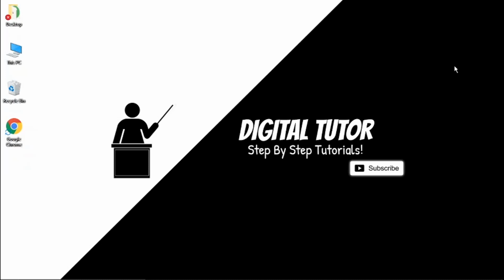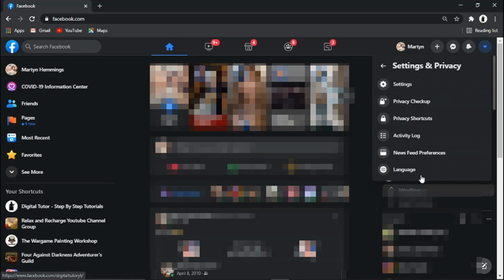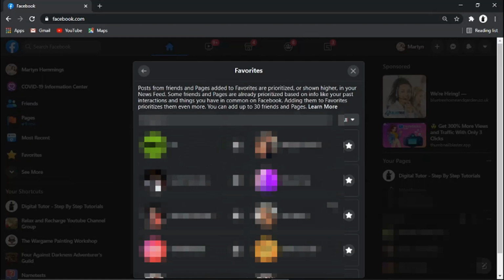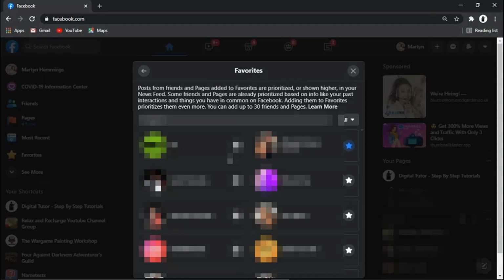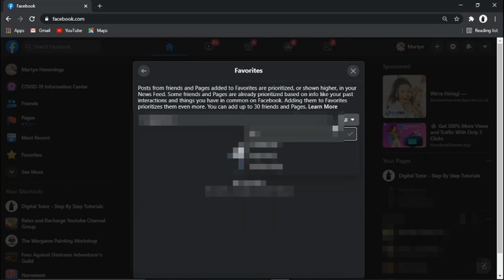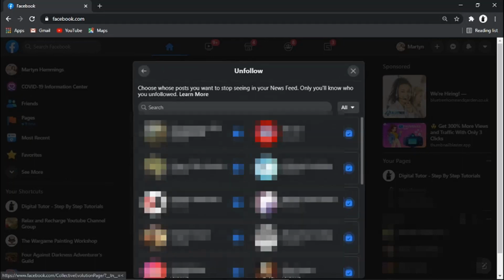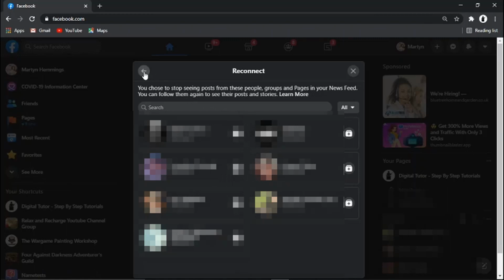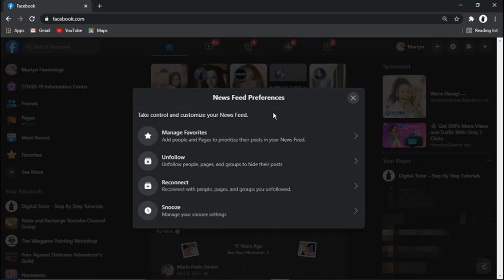How To Customize My Facebook News Feed Facebook | News Feed Preferences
In this video I will show you how to customize my facebook news feed.

It is easy to learn how to customize my facebook news feed but can be tricky to find if you are new to facebook but in this tutorial you will learn step by step how to customize my facebook news feed.

how to change news feed settings on facebook is explained clearly in this video so just hit play and you will learn everything regarding changing your  facebook news feed preferences. After watching the video the whole way through you will know how to customize facebook news feed on facebook

A lot of people are looking for ways on how to change news feed settings on facebook and this is an easy to follow video on how to change your facebook news feed preferences

So if you are looking for how to customize your news feed on facebook you have come to the right place.